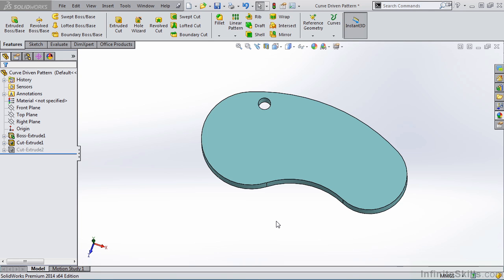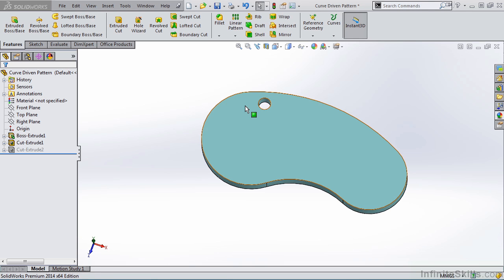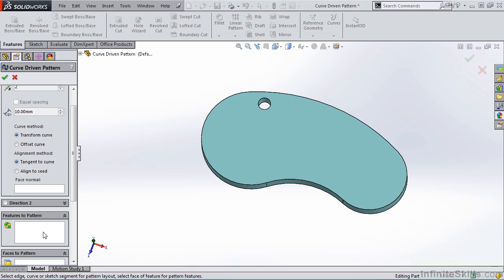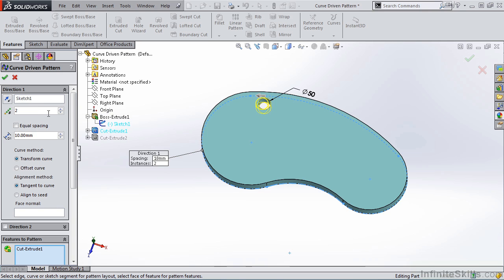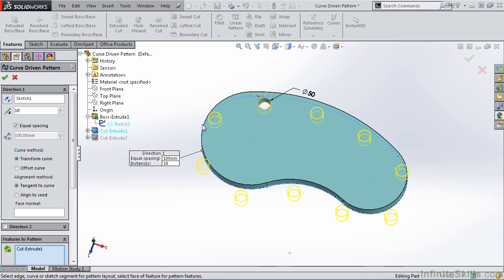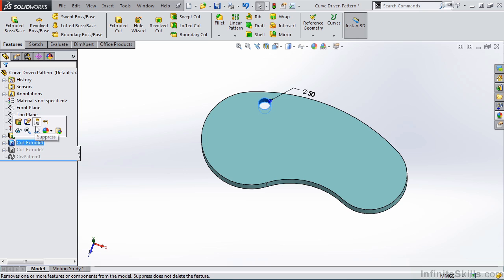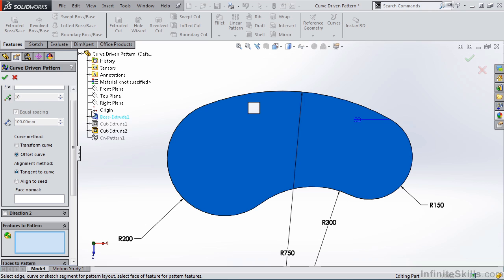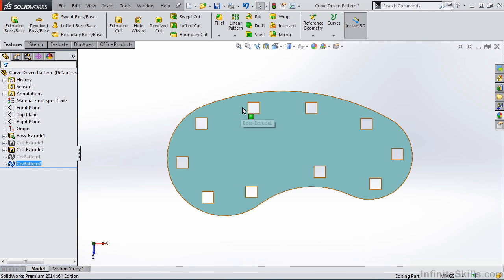04 Intermediate SolidWorks Features 03 Curve Driven Pattern